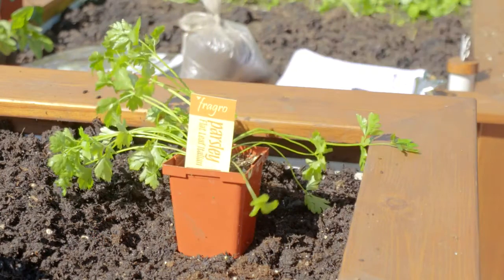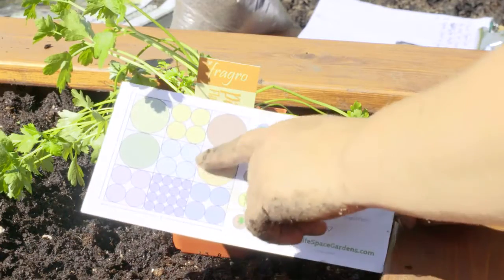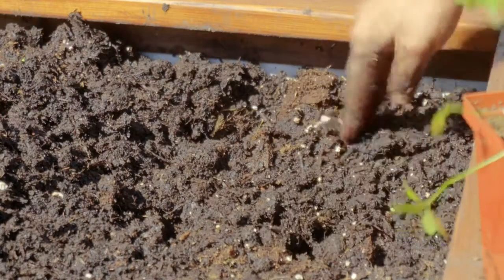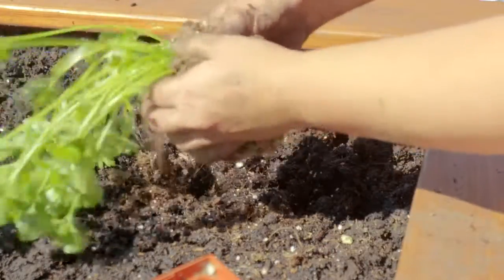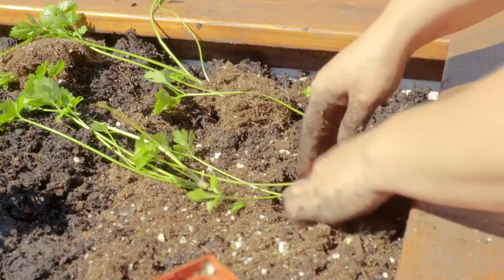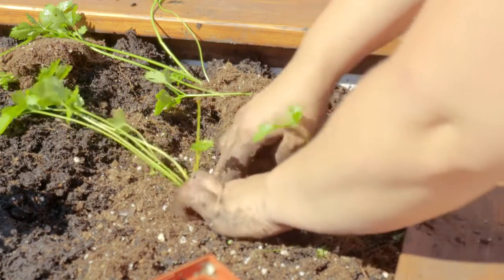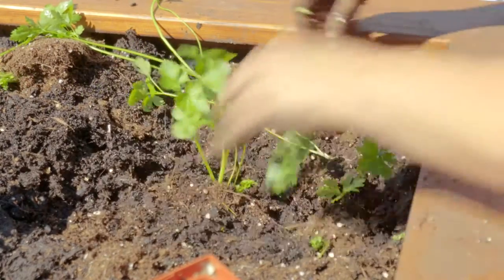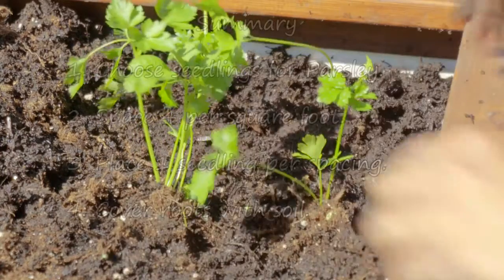How to Plant Parsley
Learn how to plant parsley in your garden! 1) Choose seedlings. 2) Space 4 per square foot. 3) Place 1 seedling per spacing. 4) Cover roots with soil.